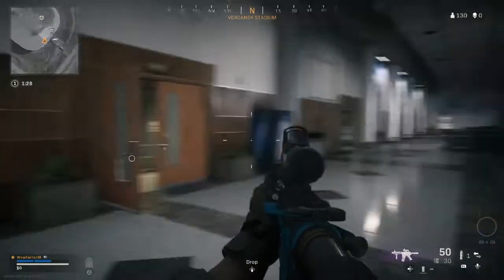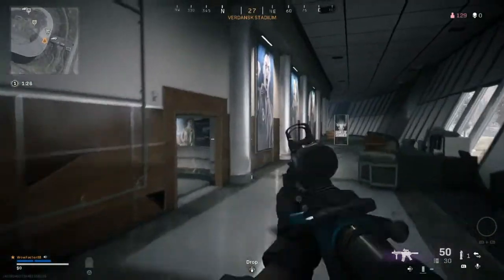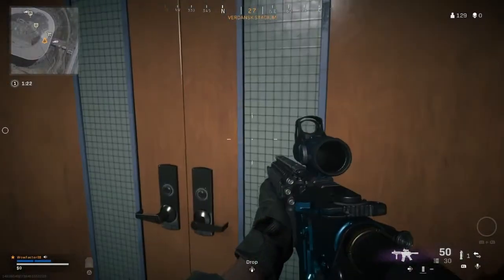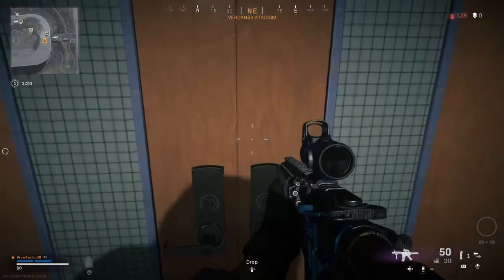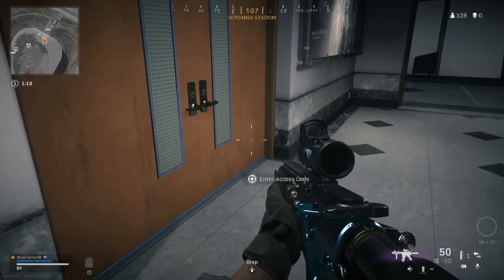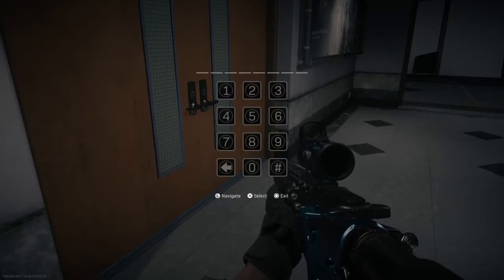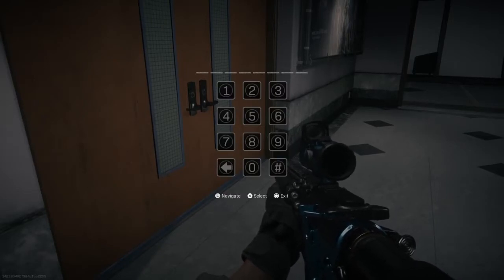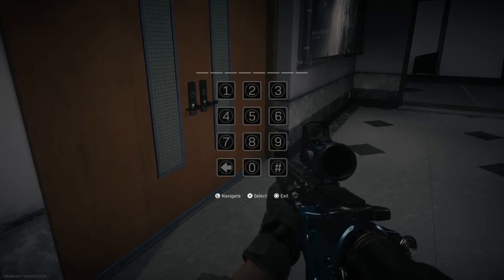5th Sins Of The Father Intel locations guide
This video is about where to find the 5th Sins Of The Father Intel in the game